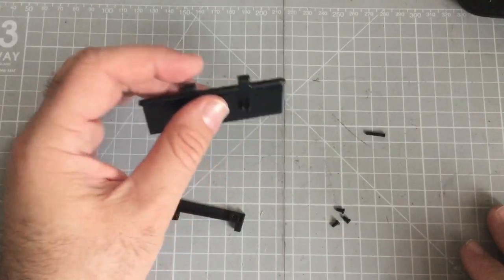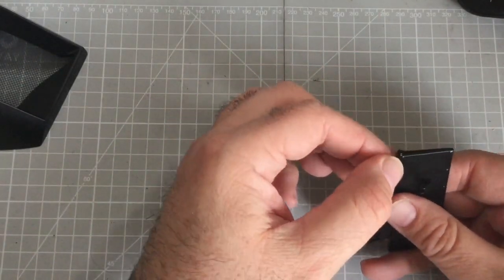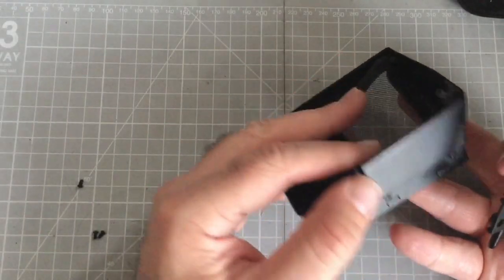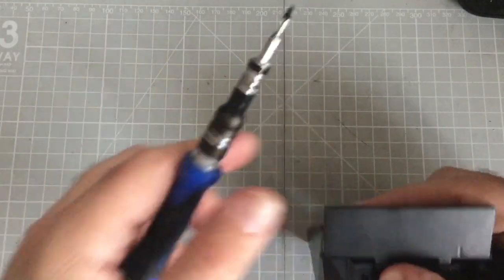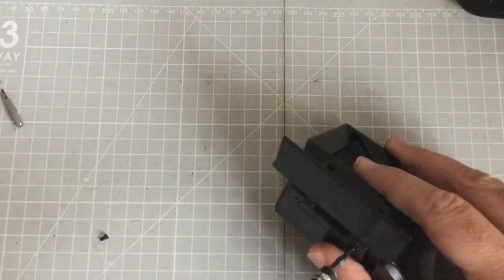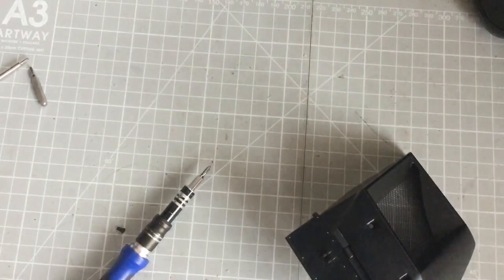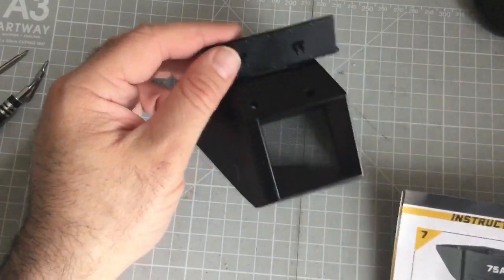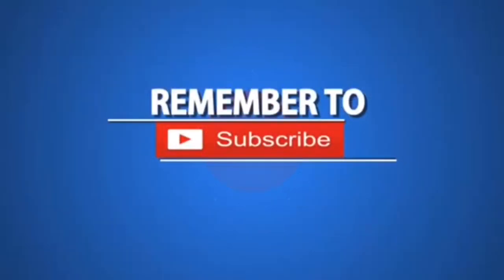Batmobile Tumbler Issue 76